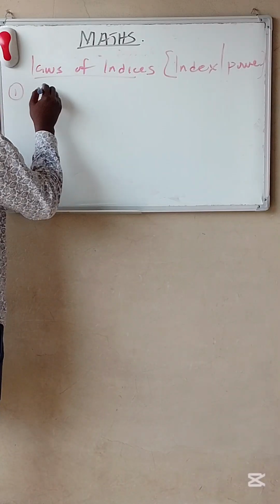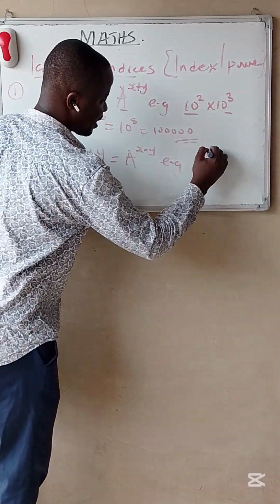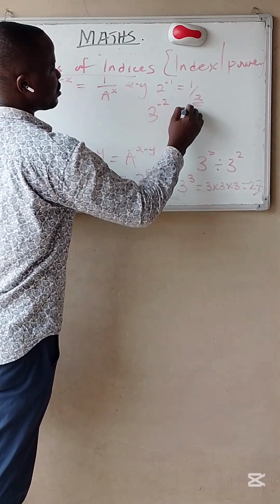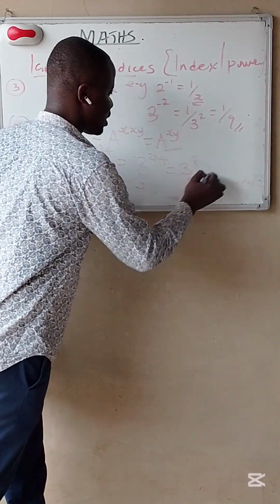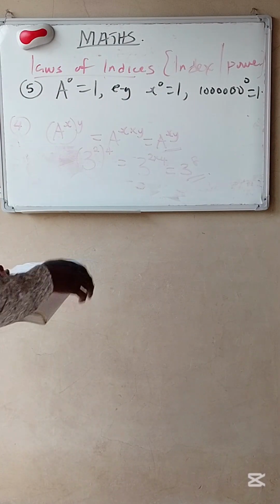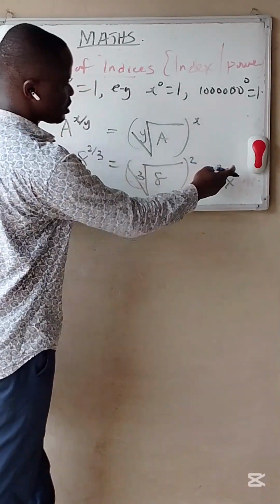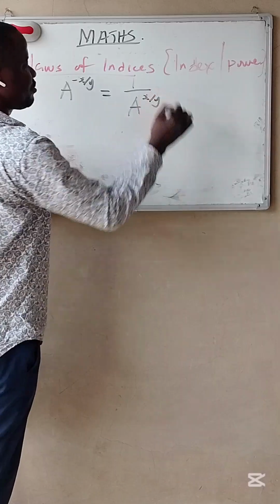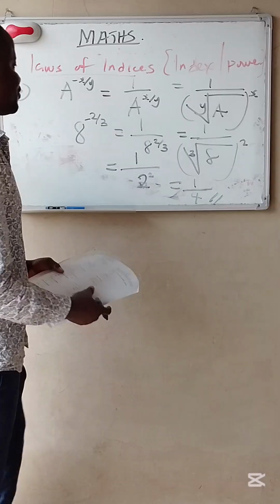Laws of indices part 1